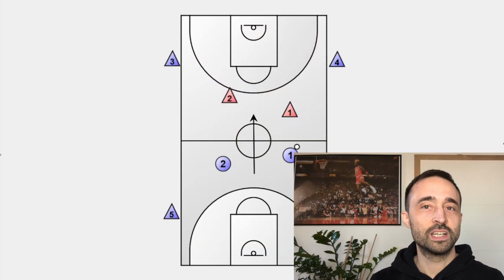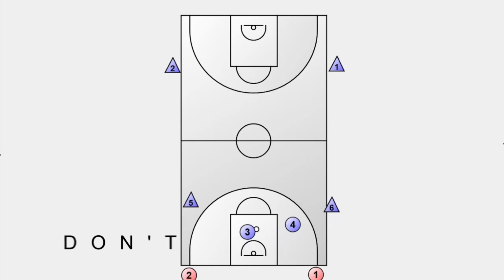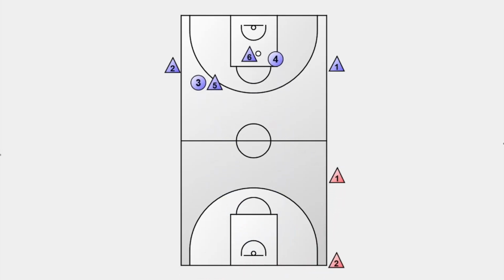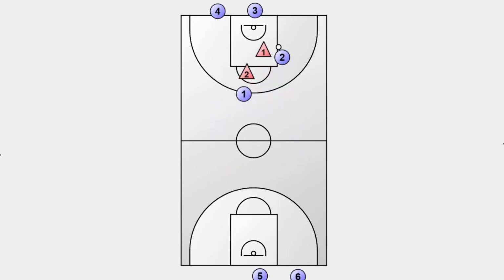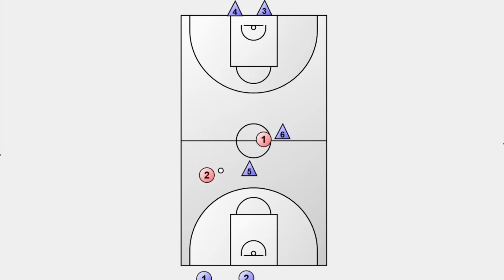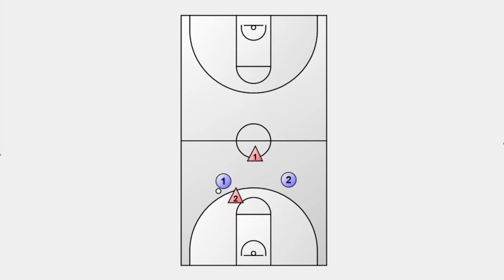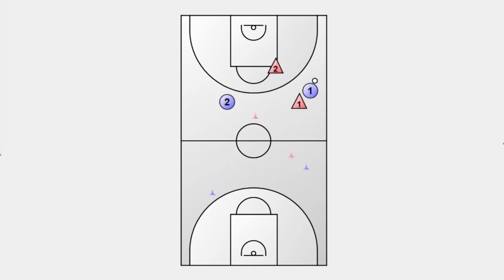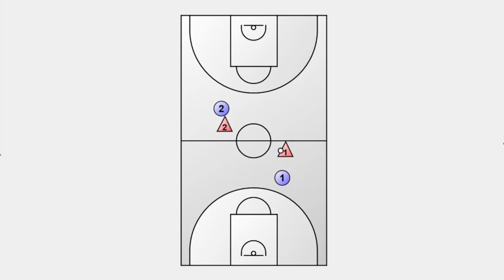Why These 2v2 Drills Are a Game-Changer for Any Team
Looking for fast-paced 2v2 full-court basketball drills that push your players to make quicker decisions, improve their creativity, and compete at a high level? In this video, I’ll break down four of the best 2v2 basketball drills that simulate real game situations with 100% live defense. These small-sided games allow you to easily adjust constraints on the fly, making them perfect for any skill level.

🔥 What You’ll Learn in This Video:
✅ 4 High-Intensity 2v2 Fast Break Drills
✅ How to Improve Decision-Making & Creativity
✅ How to Add Game-Like Constraints for More Challenge
✅ How to Make Your Drills More Competitive & Engaging

Whether you’re coaching youth basketball or working with advanced players, these basketball training drills will help develop game-ready skills while keeping practice fun and intense.

🏀 The Ultimate SSG Playbook is here!
Build player IQ, spacing, and decision-making with 100+ competitive, game-realistic SSGs.

📩 **Get My Free Coaching PDFs:**
Access my complete collection of free basketball coaching resources — drills, plays, and practice templates:

👤 **About Basketball Orbit:**
Basketball Orbit helps coaches modernize their training with game-realistic drills, creative challenges, and modern strategies that players love.

00:00  Intro
00:30 #1 Rolling 2v2 Break
02:40 #2 Baseline Reload
04:23 #3 From the Midline
05:17 #4 Dynamic Spots